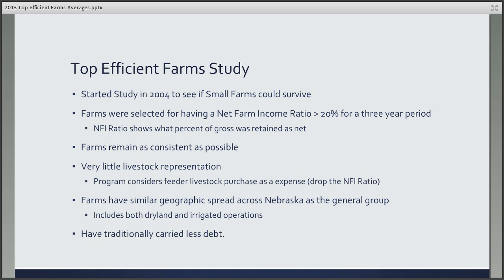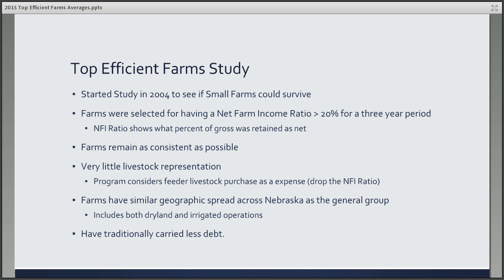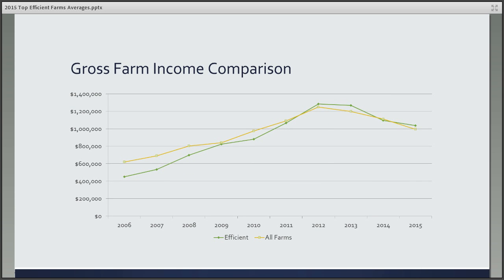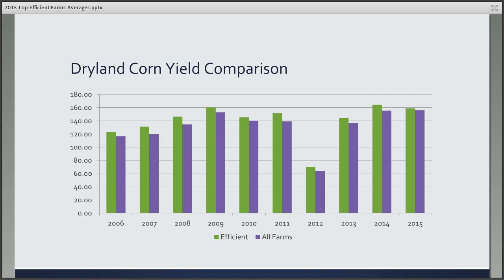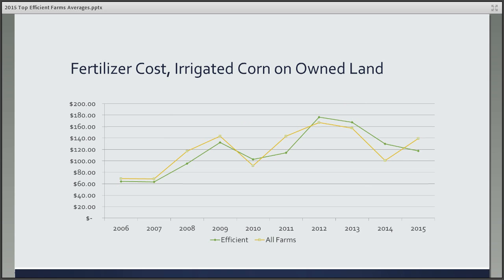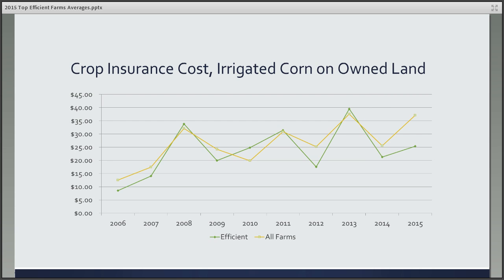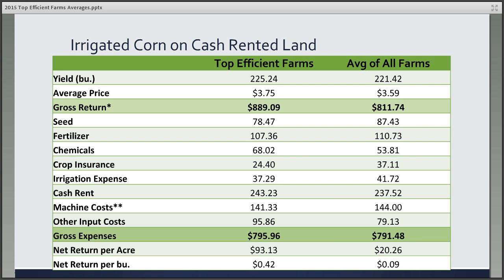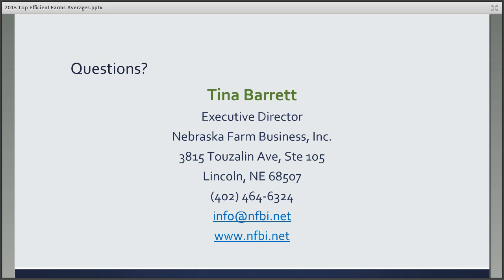2015 Top Efficient Farms